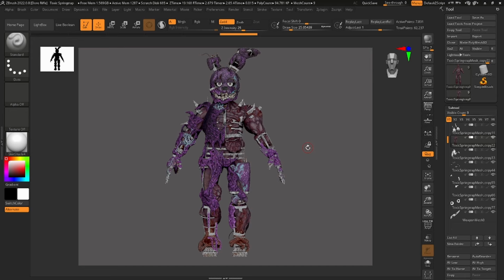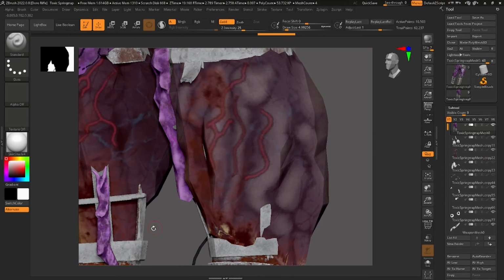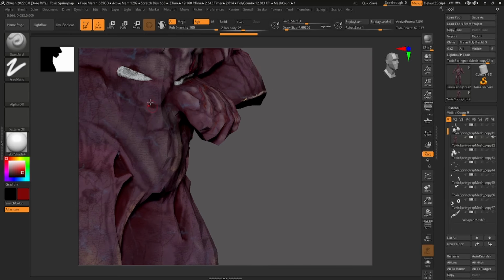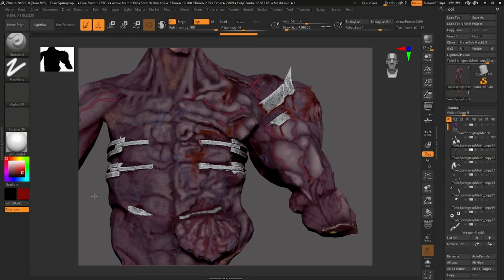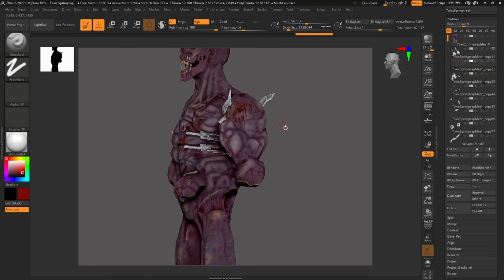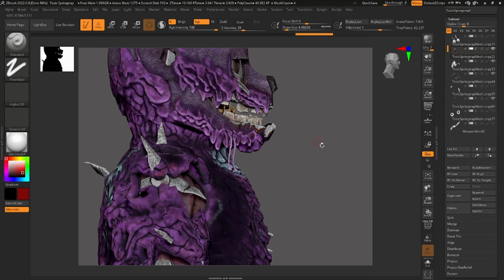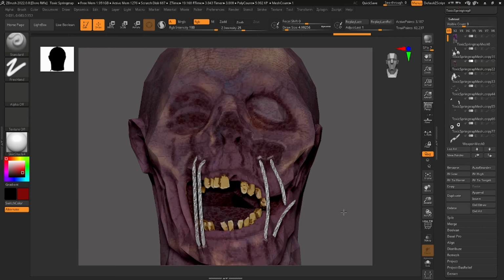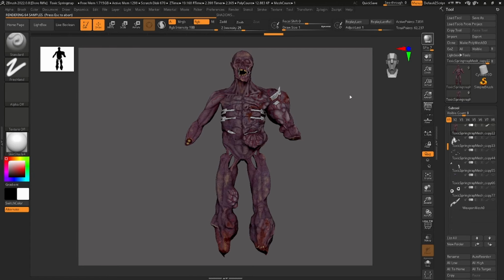Toxic Springtrap In depth Anatomy analysis | DBD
The full in-depth analysis of Toxic Springtrap, the winner of the poll vote. Toxic Springtrap was a lot harder to analysis than the other skins, it was hard to see what was going on in that mess of a body.

Time Stamps
Intro: 0:00-2:22
Toxic Feet: 2:23-4:17
Toxic Legs: 4:18-12:42
Toxic Pelvis: 12:43-18:10
Toxic Torso: 18:11-26:09
Toxic Left Arm: 26:10-28:14
Toxic Shell: 28:15-33:38
Toxic Right Arm: 33:39-35:39
Toxic Head: 35:40-42:21
Ourto: 43:22-44:46